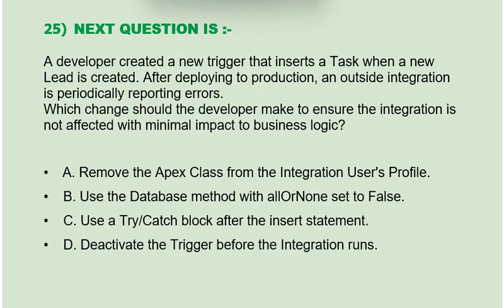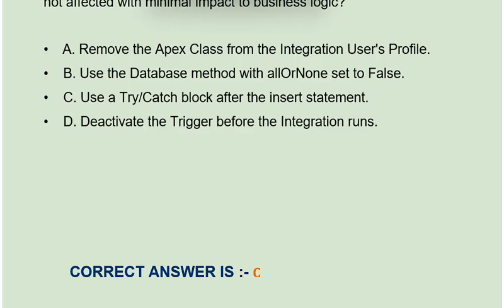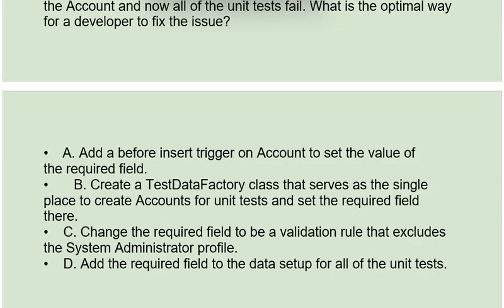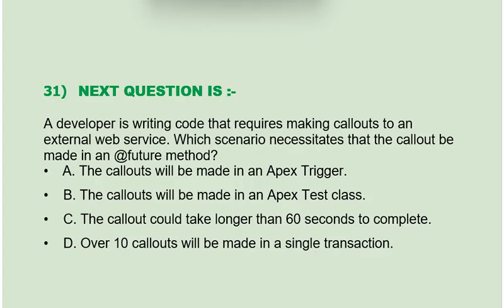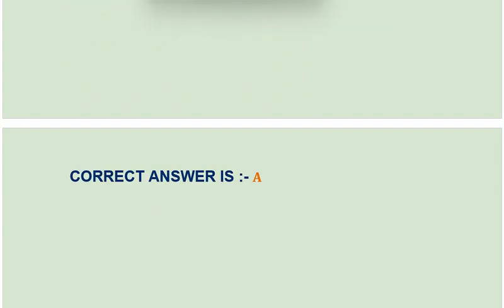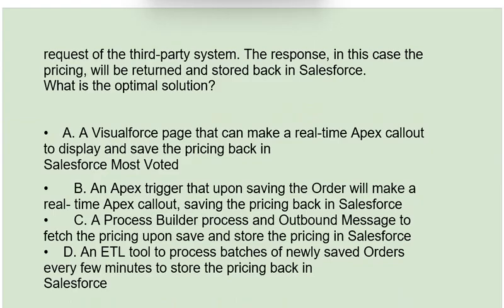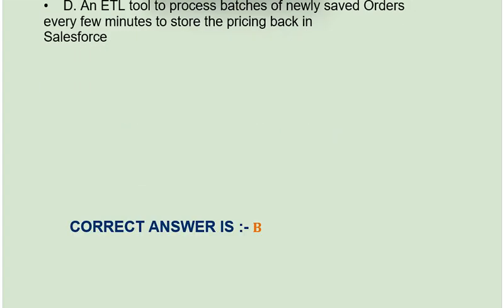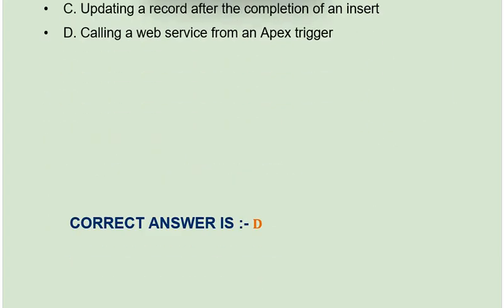Part#3 | (Salesforce PD-II) Certified Platform Developer-II | Practice Questions and Answers